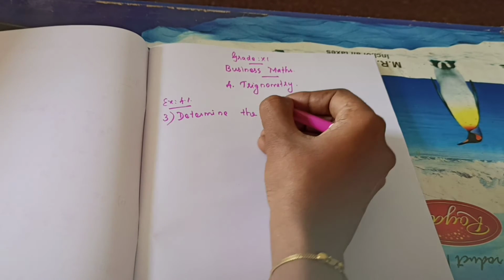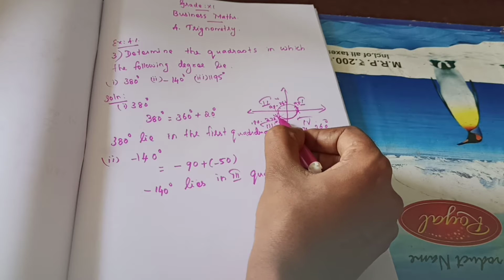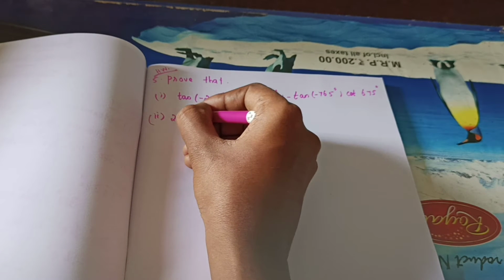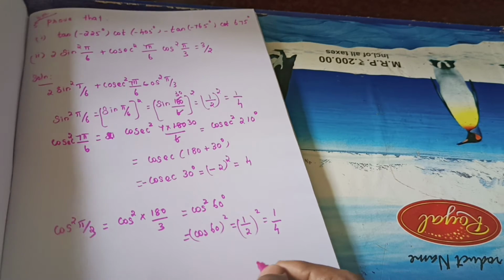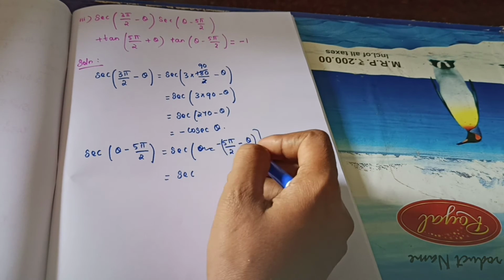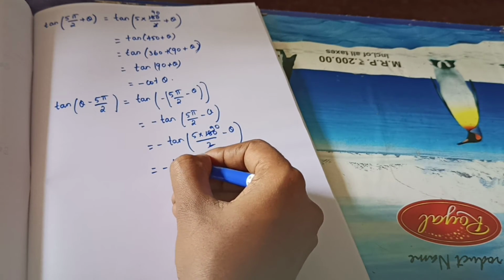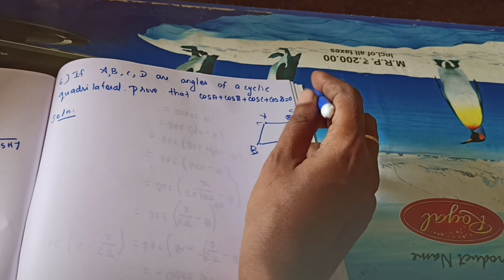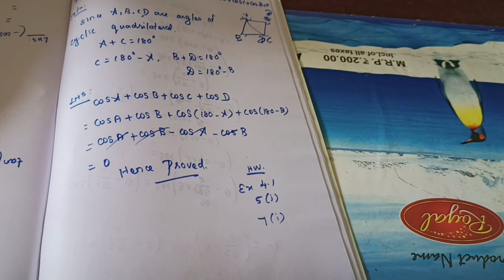GRADE 11 | BM | TRIGONOMETRY | 19.11.2020 | 11.20 AM